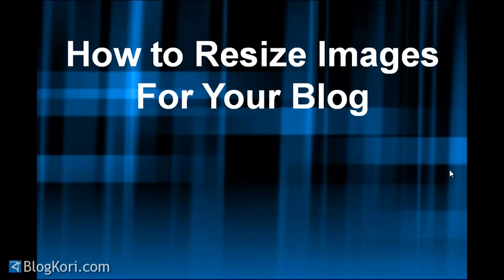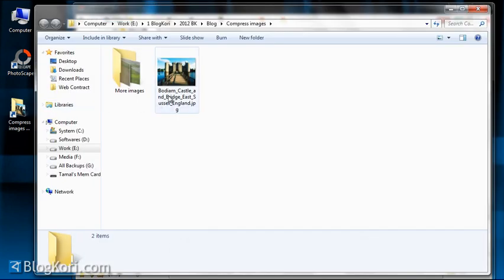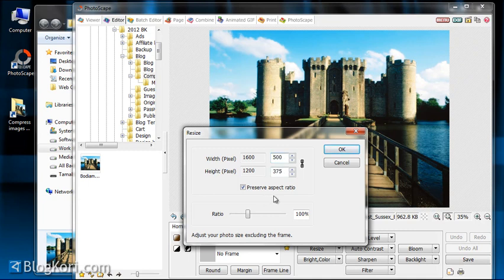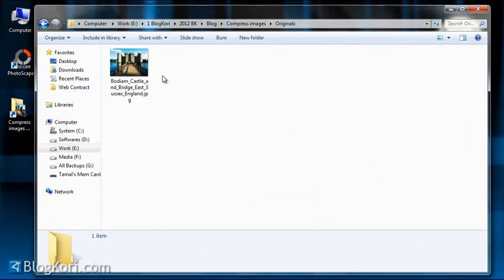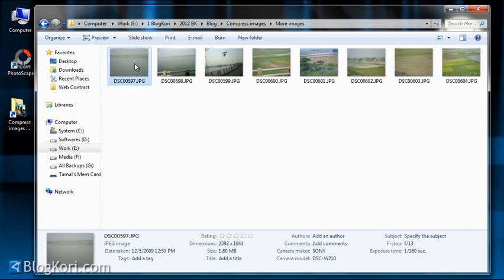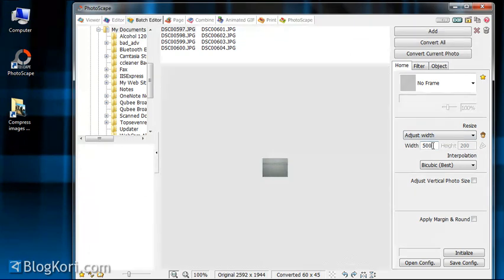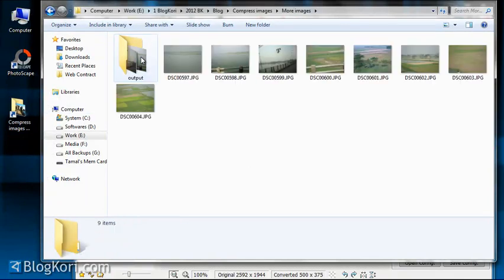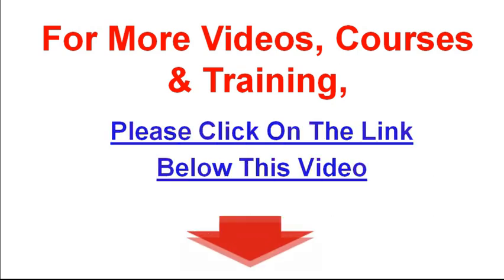How to Resize Images In Bulk For Your Blog Using Photoscape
This video explains how you can resize images to use on your blog. I also showed how to resize multiple images at once using a free software called PhotoScape